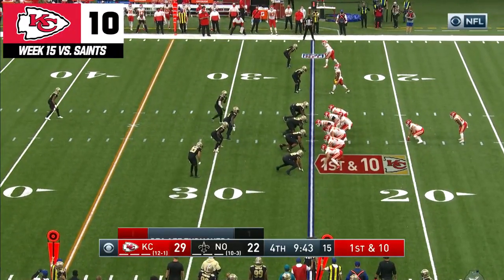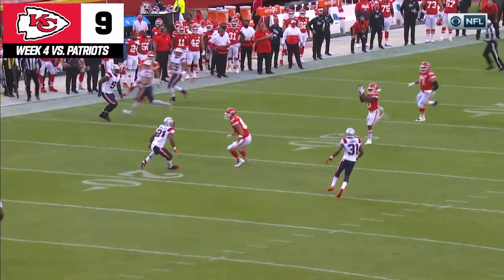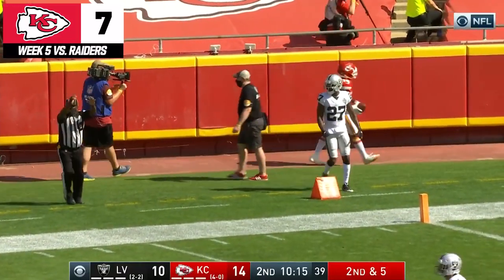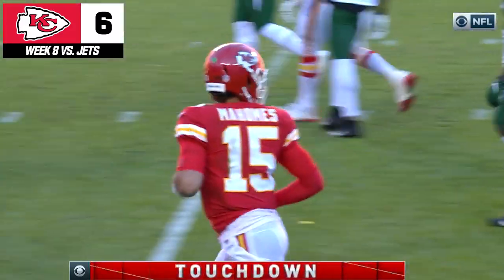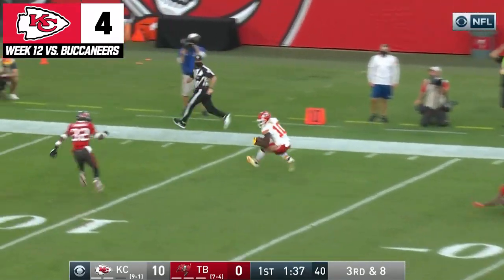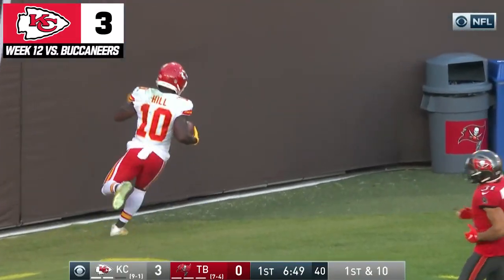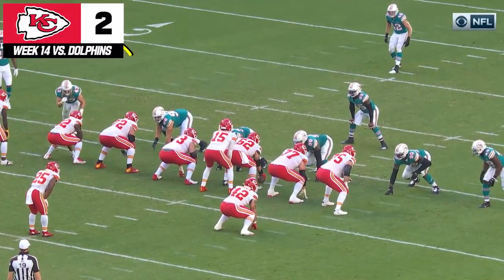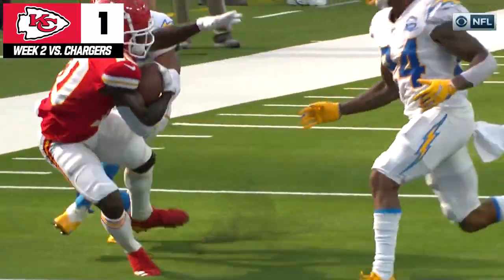Tyreek Hill's Top 10 Plays from the 2020 Season | Kansas City Chiefs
Relive the top 10 best plays made by WR Tyreek Hill during the Chiefs 2020 run to Super Bowl LV to face the Tampa Bay Buccaneers.